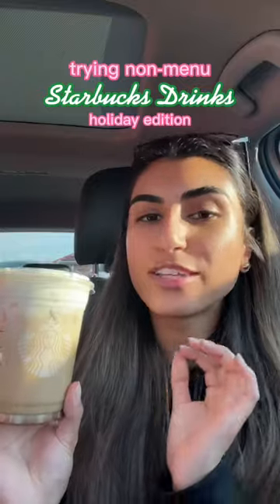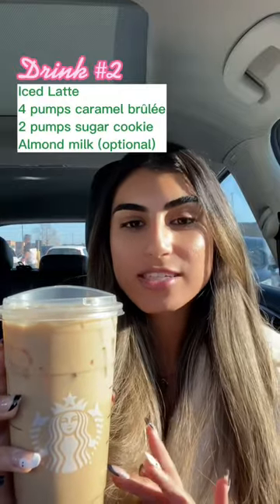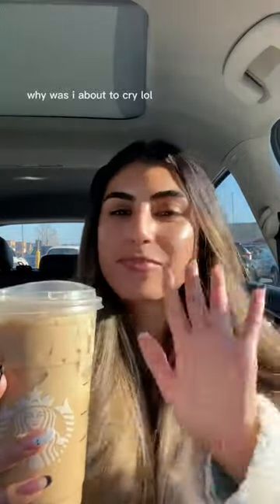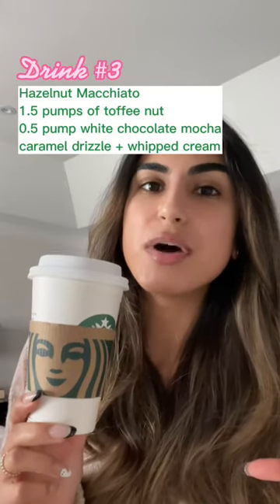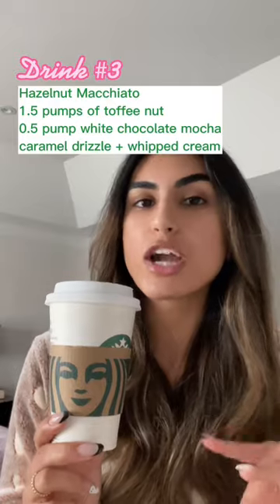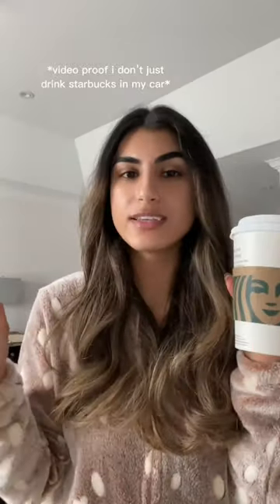Starbucks “Secret Menu” Holiday Drinks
It’s no surprise I’m completely addicted to Starbucks holiday drinks, but even for someone like me, there comes a time when the daily rotation of caffeinated beverages needs to be switched up. Combining flavours and subbing out sauces can take your Starbucks order from good to great, because you’re customizing it the way you want it – and that’s the beauty of having a personal coffee order. Read on for three delicious “hacks” to the Starbucks holiday menu 2022.